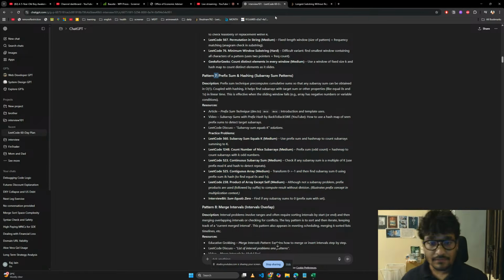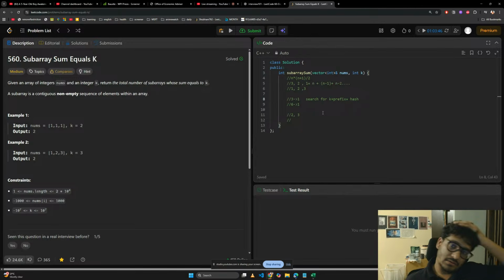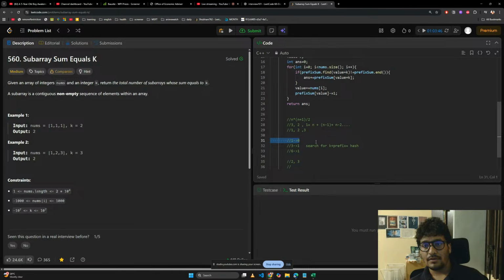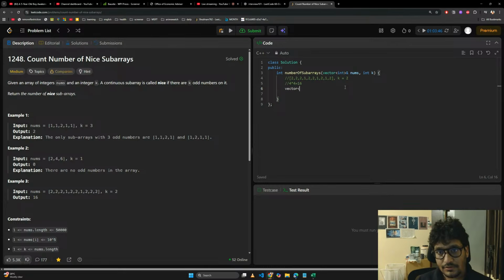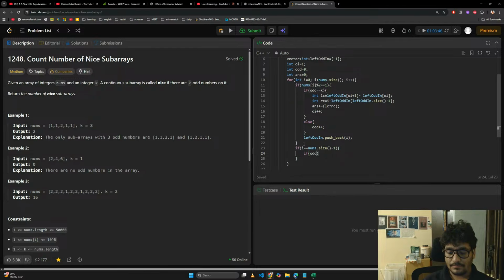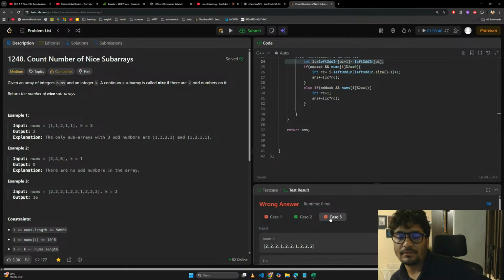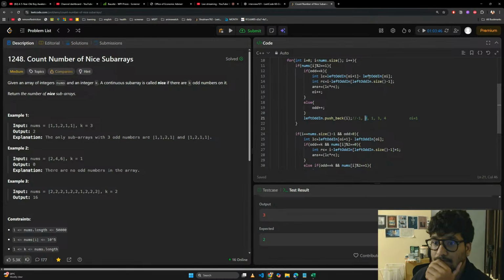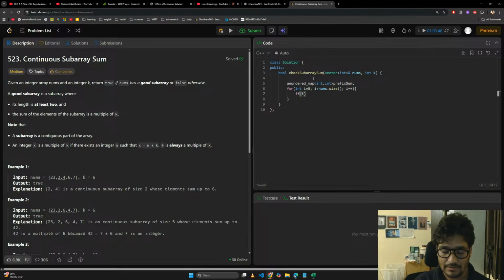leetcode prefix sum & hashing | part-1